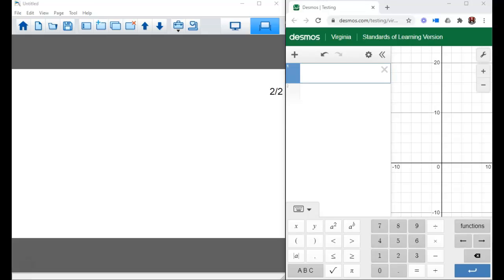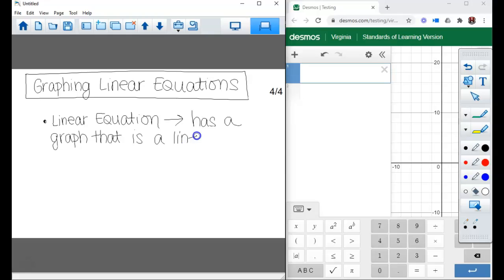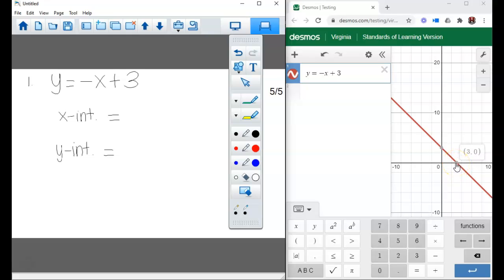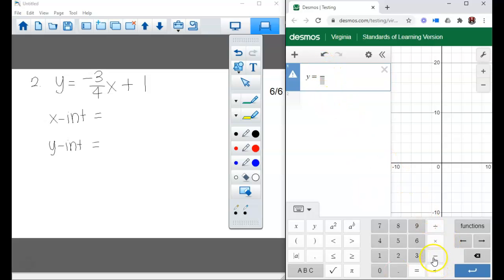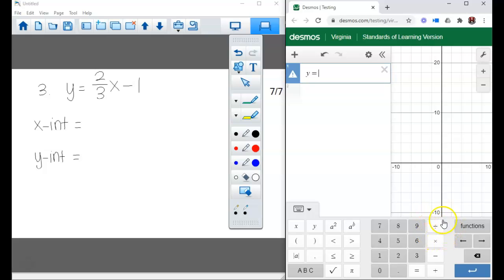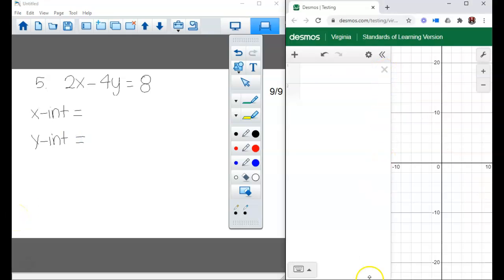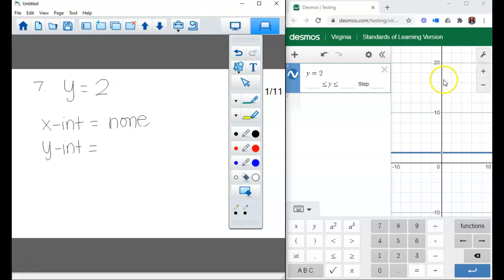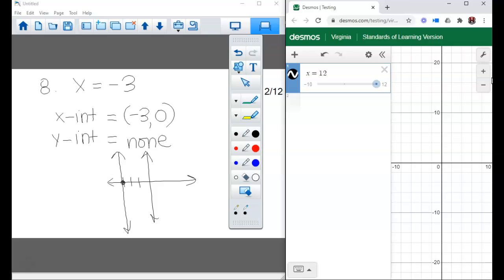Graphing Linear Equations & Finding Intercepts